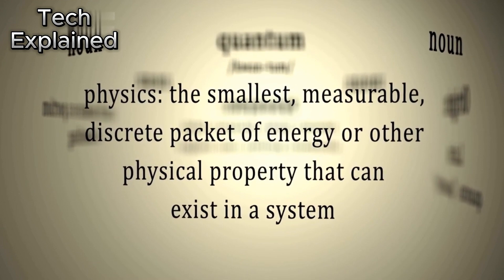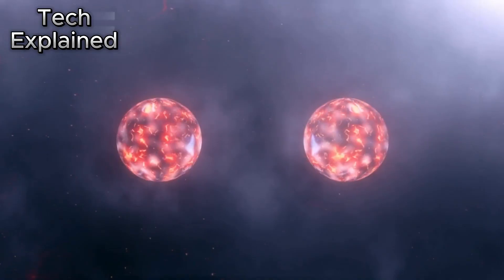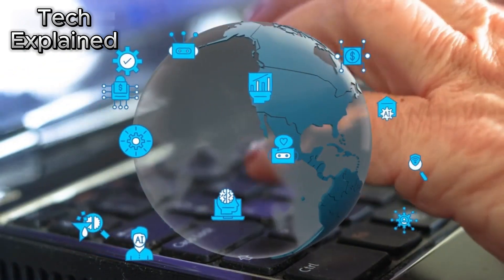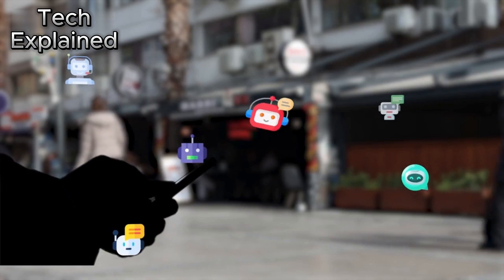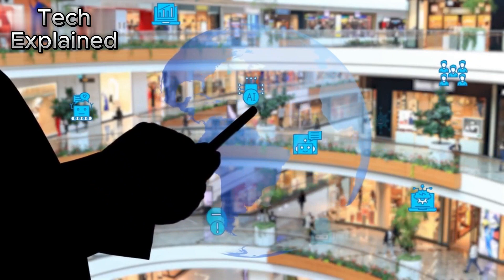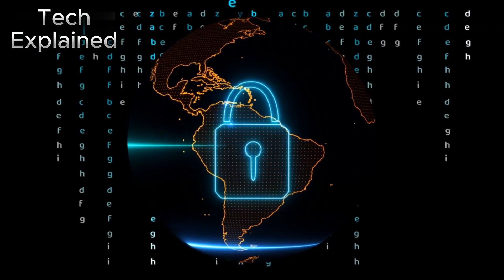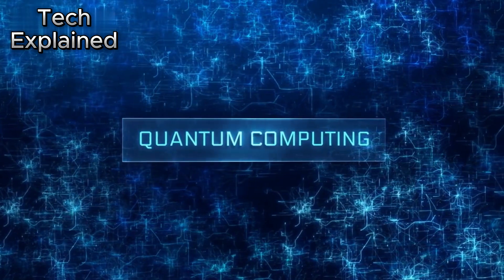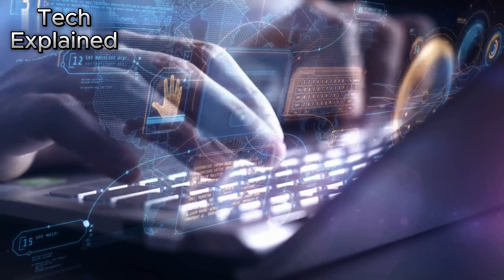What You NEED To Know About Quantum Computing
I'm back with a new video, What You NEED To Know About Quantum Computing, I hope this video will be helpful for you.
Welcome to the Tech Explained Channel.
In this illuminating video, we dive deep into the fundamentals of quantum computing and how it's poised to revolutionize multiple industries, from the intricacies of cryptography to groundbreaking advancements in drug discovery. 🧪🔐

Explore the quantum world with us as we unravel the mysteries of qubits and superposition, challenging the boundaries of classical computing and opening doors to faster simulations, optimization, and breakthroughs in fields previously considered unimaginable.

Feel free to adjust it to match your branding and style.